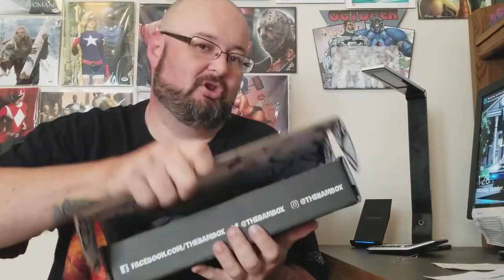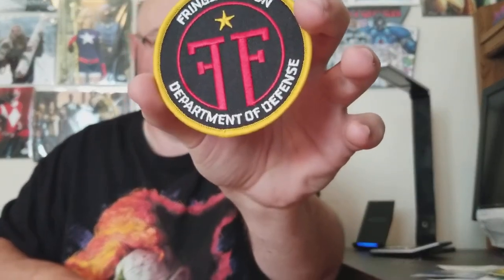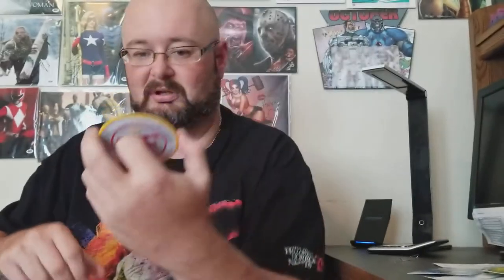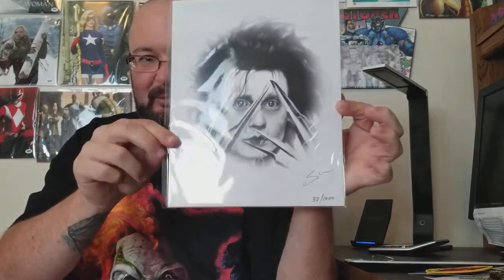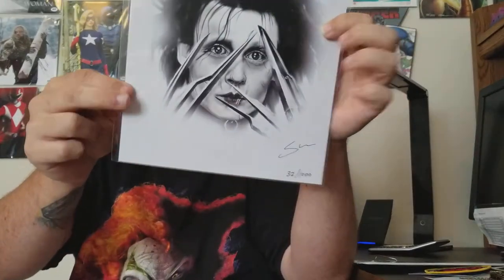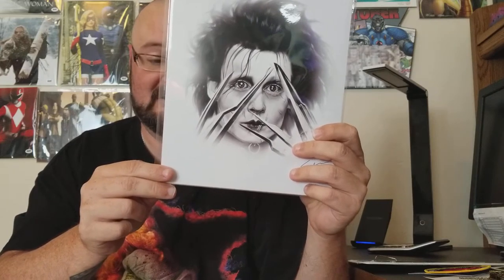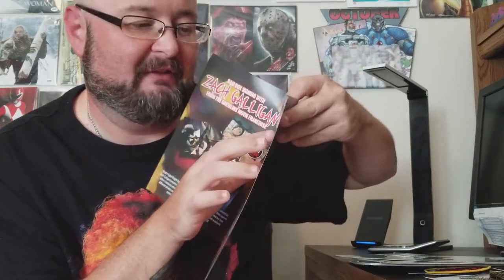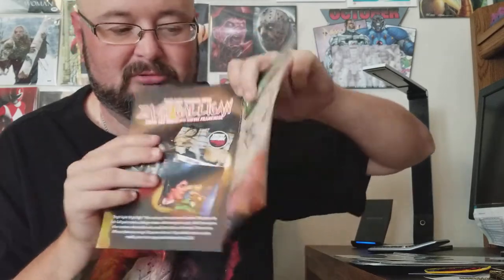BAM BOX "original"-october